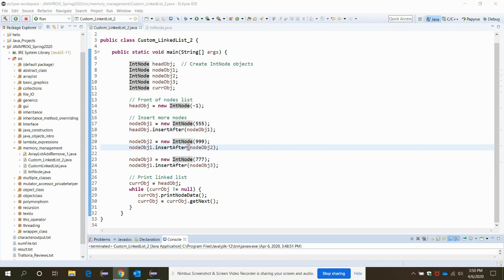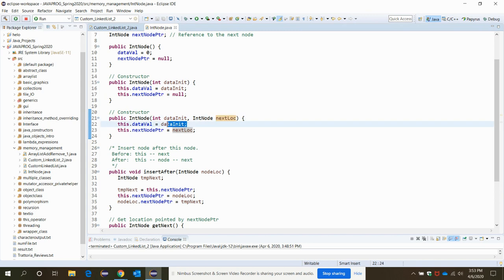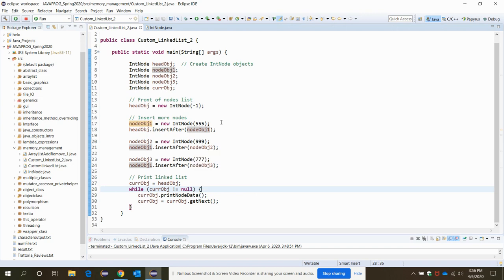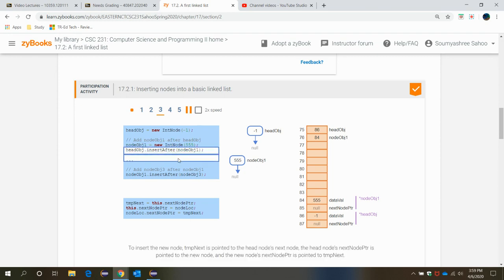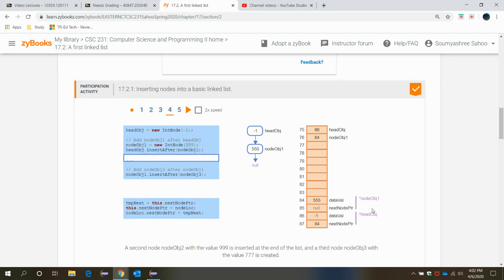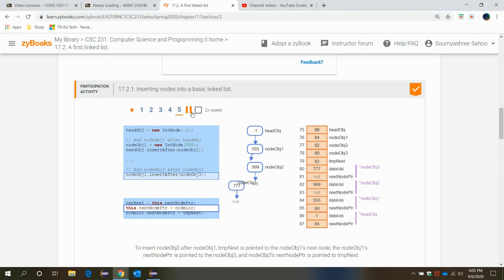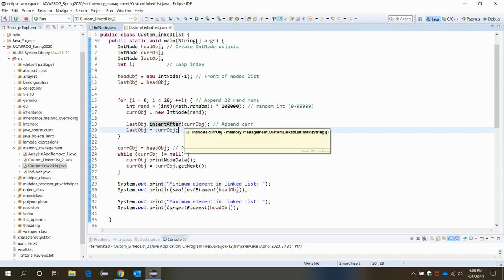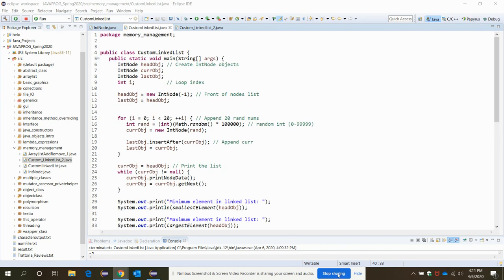LinkedList in JAVA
Linked List are linear data structures where the elements are not stored in contiguous locations and every element is a separate object with a data part and address part. The elements are linked using pointers and addresses. Each element is known as a node. Due to the dynamicity and ease of insertions and deletions, they are preferred over the arrays. It also has few disadvantages like the nodes cannot be accessed directly instead we need to start from the head and follow through the link to reach to a node we wish to access.